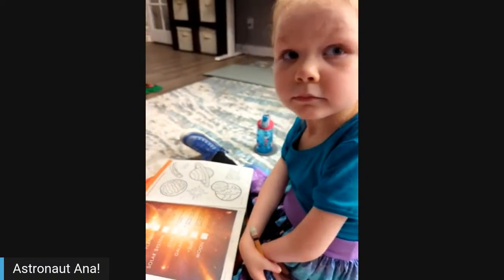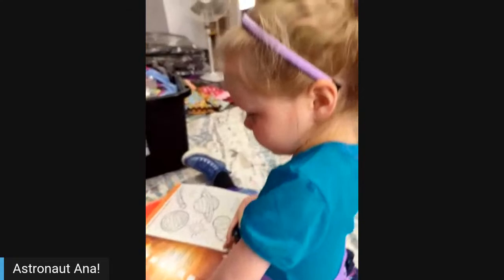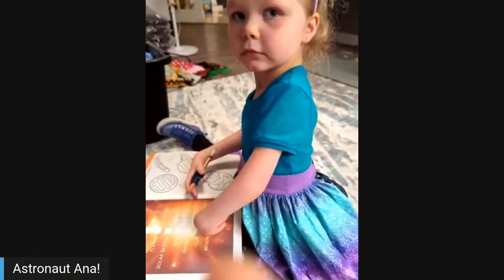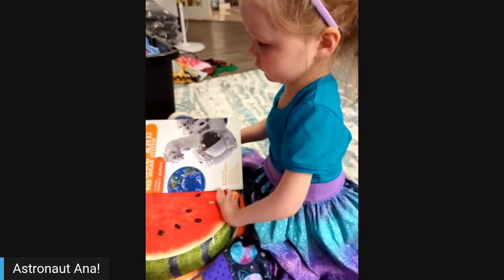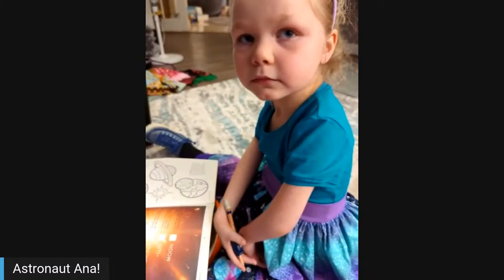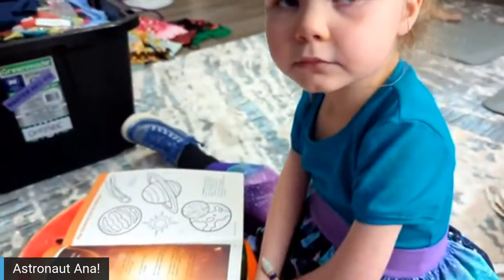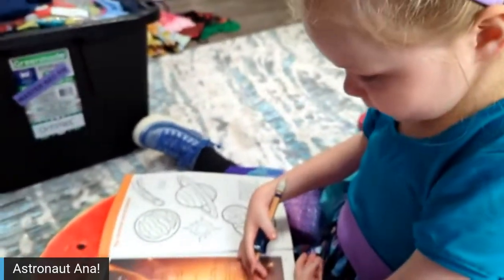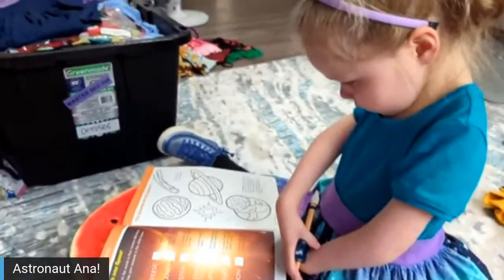Feeling kind of SPACEY today! 👨‍🚀 🚀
Ana picked out a space theme for the day so we're taking some SCIENCE curriculum time to review some space FACTS!